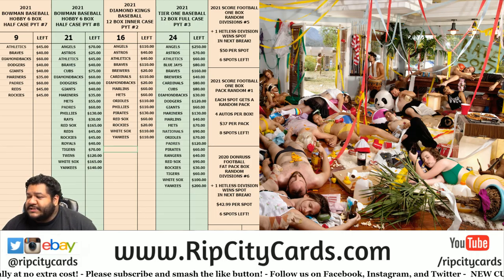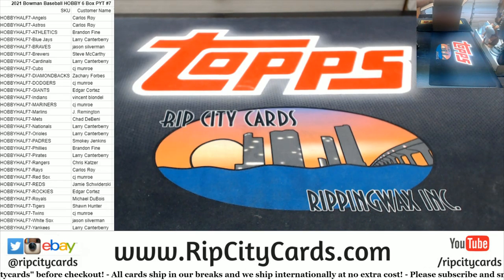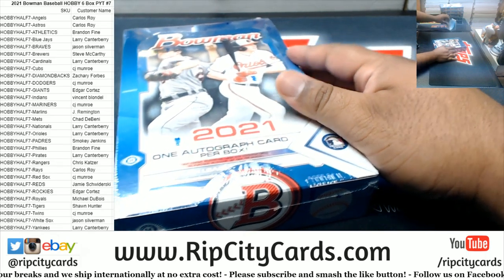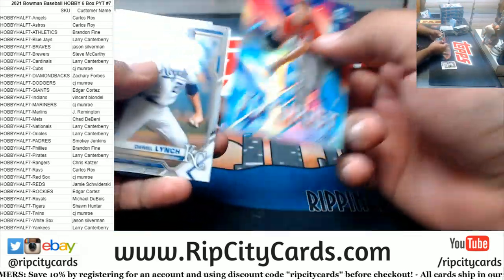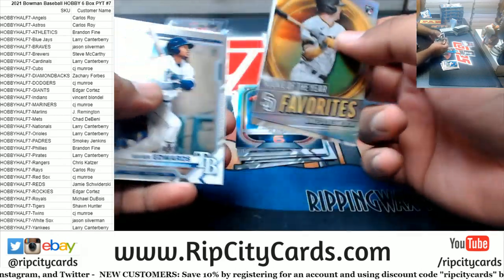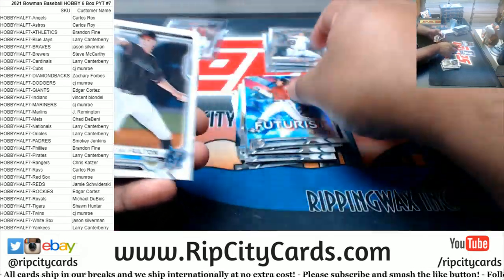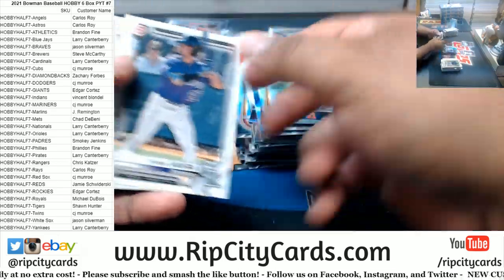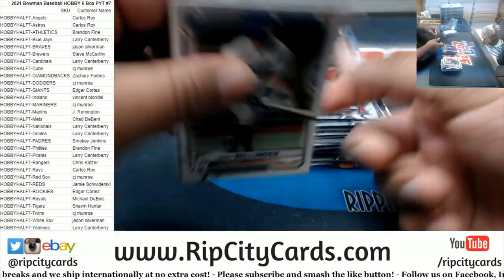2021 Bowman Baseball HOBBY 6 Box PYT #7 Part 1